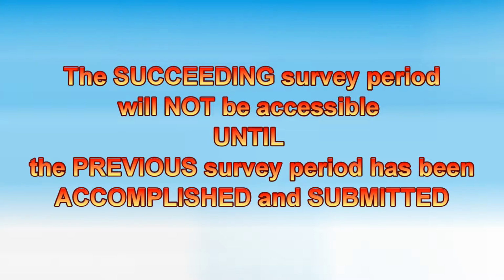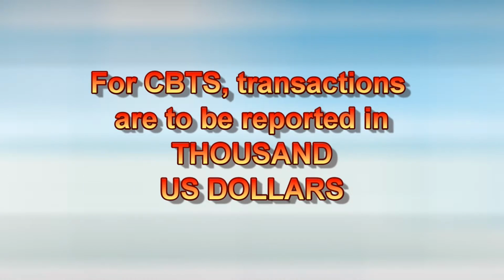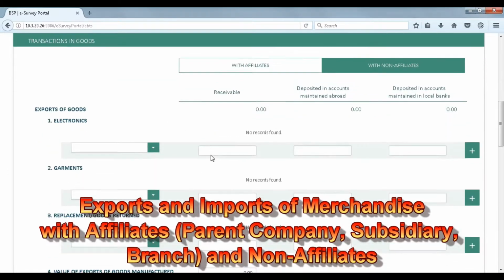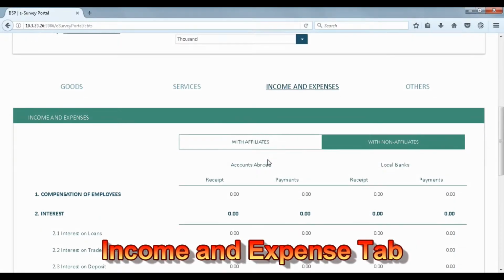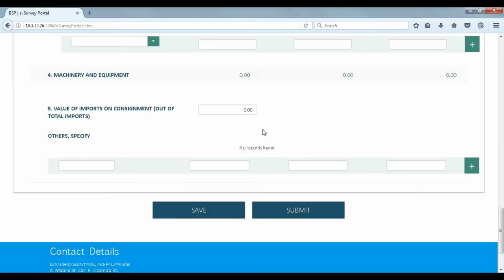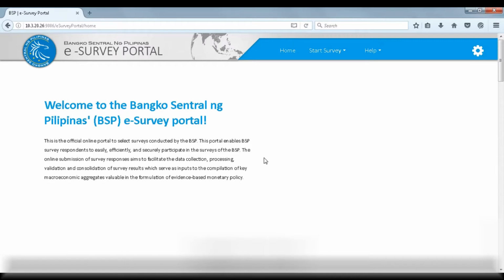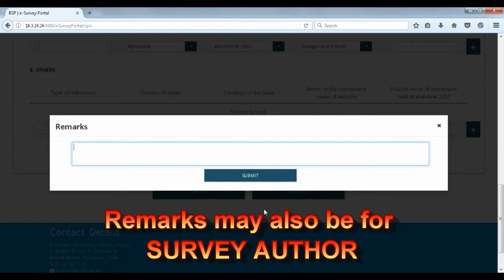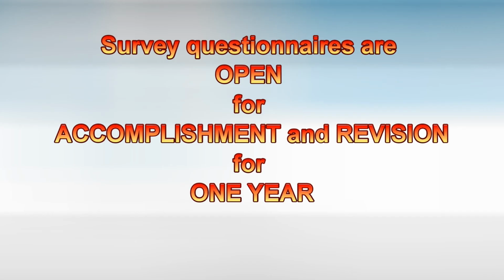Monthly Cross Border Transactions Survey (CBTS) questionnaire in the BSP e-Survey Portal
This is an instructional video on how to accomplish the web-based questionnaire for the Bangko Sentral ng Pilipinas' (BSP) monthly CBTS.